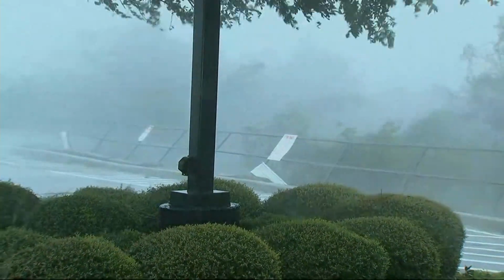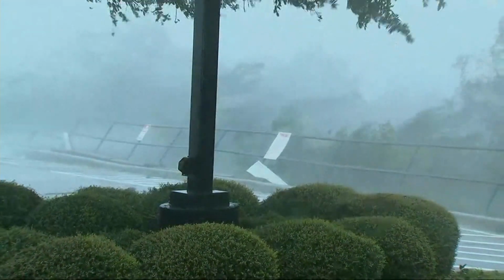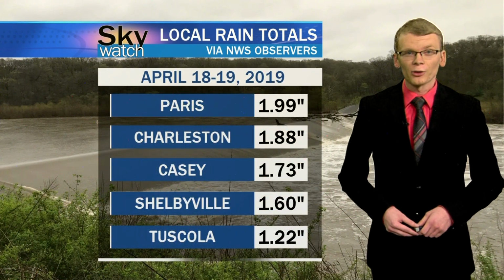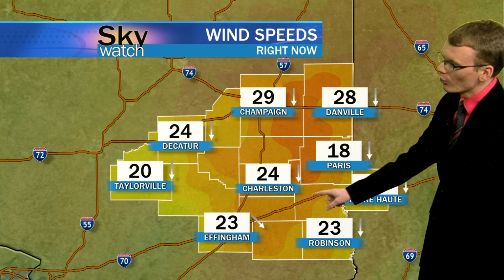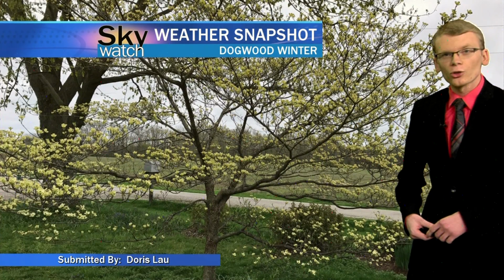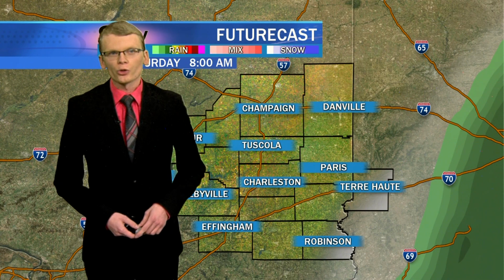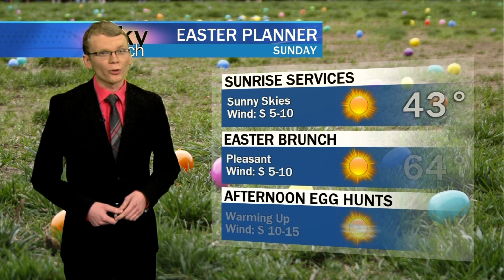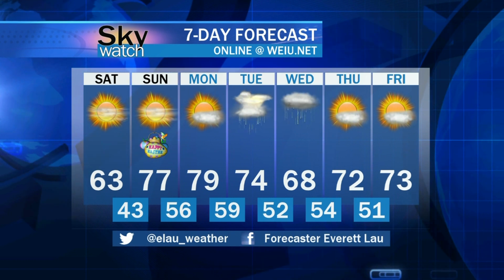Sky Watch Forecast - April 19, 2019